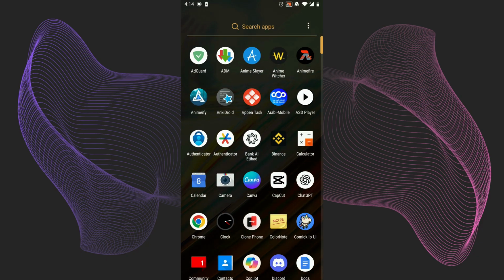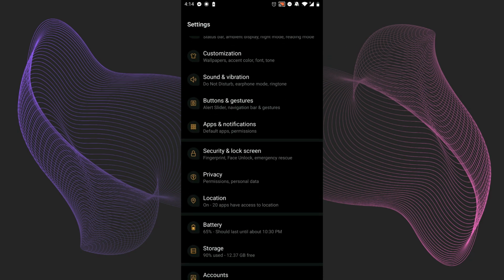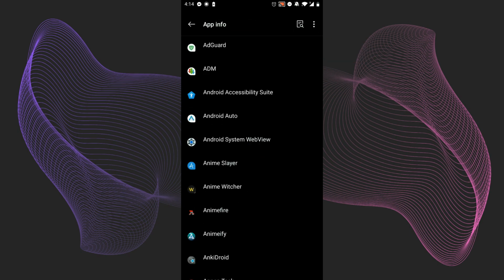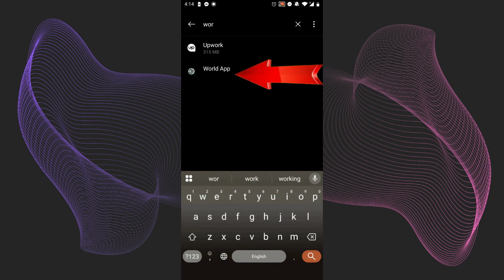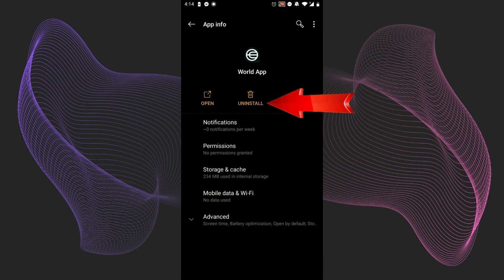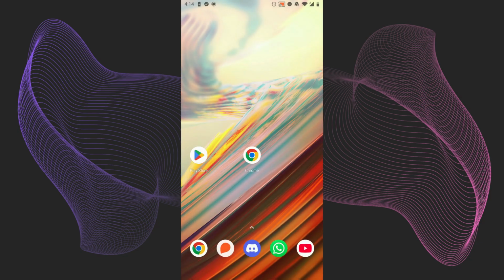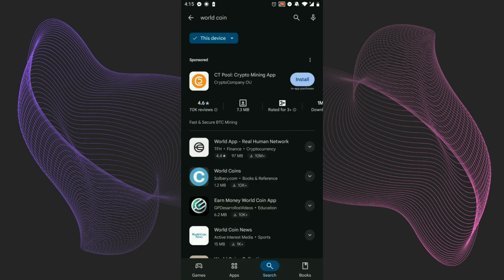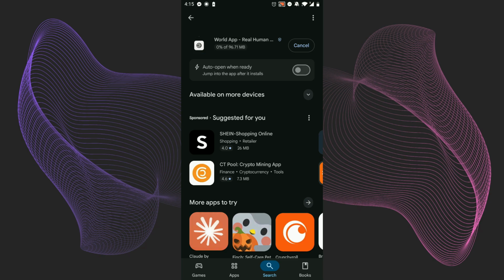How To Fix Account Exists On This Device 2025 (World App GUIDE)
Getting the “Account Exists On This Device” error on World App? Don’t worry — this 2025 guide shows you step-by-step how to fix it and log in successfully without losing your account or data.

👉 In this video, you’ll learn:

Why the “Account Exists On This Device” error happens

How to fix the issue in World App (Android & iPhone)

How to clear cache and reset the app safely

Step-by-step account recovery process

Updated 2025 fix that actually works

✅ Works on all devices and World App versions.